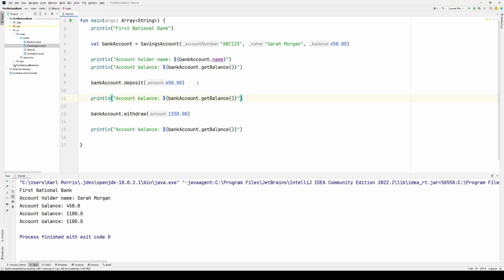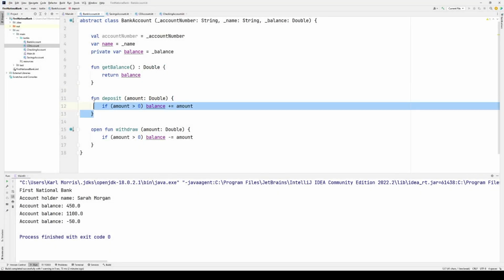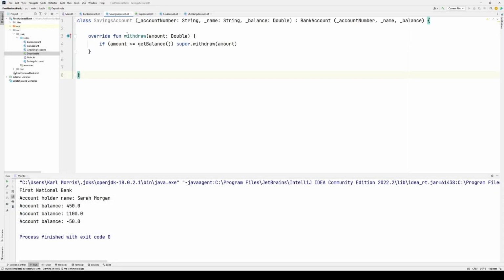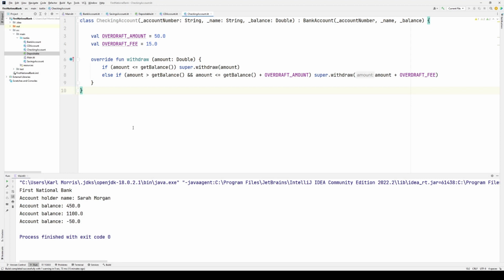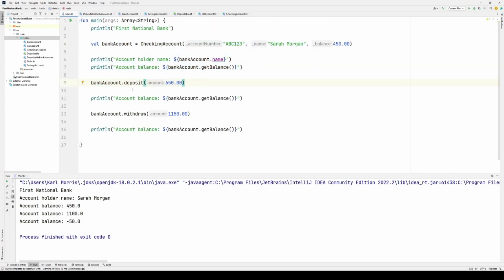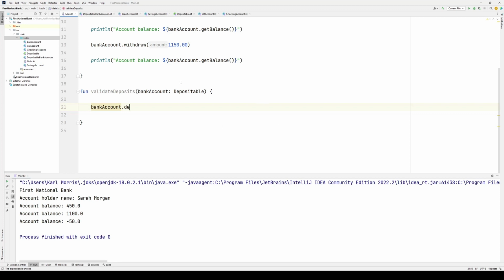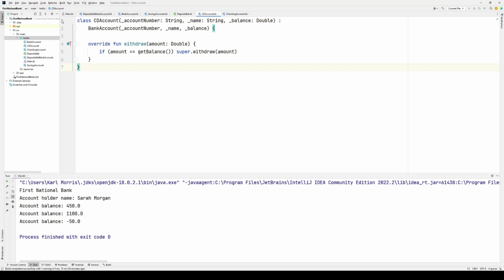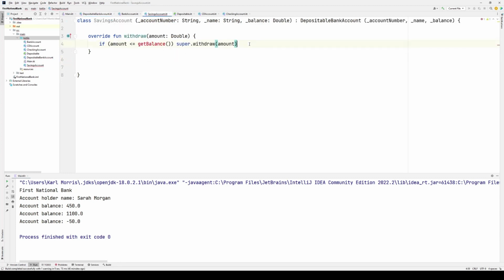OOP Refresher Pt. 3 of 3 - Interfaces and Polymorphism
OOP Interfaces and Polymorphism refresher in Kotlin